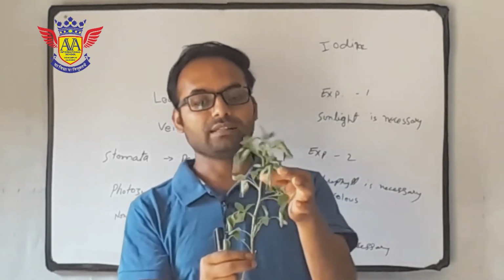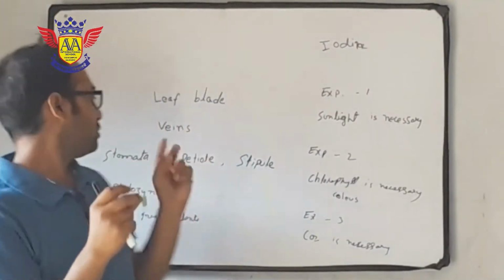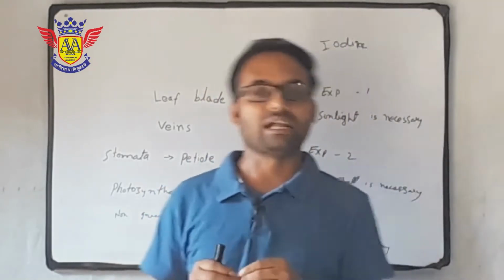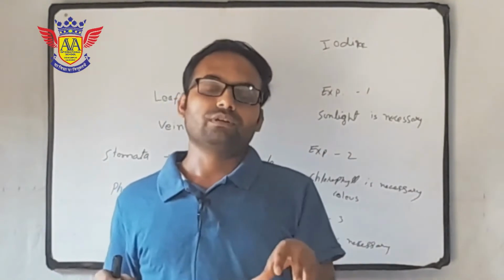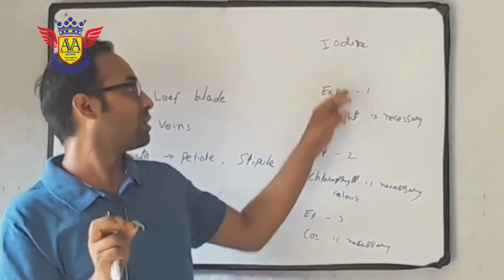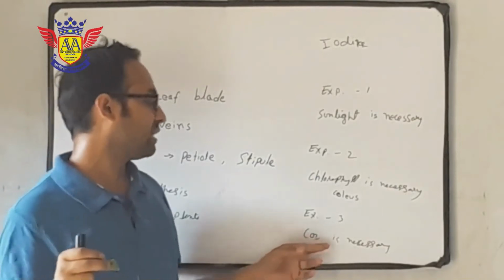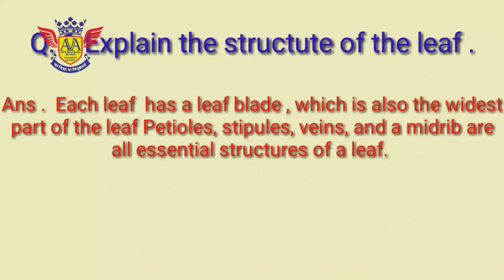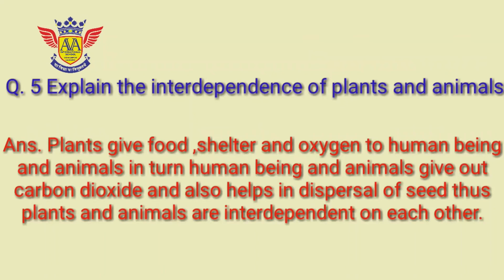Class 4 , Chapter 1 Summary & Question Answers